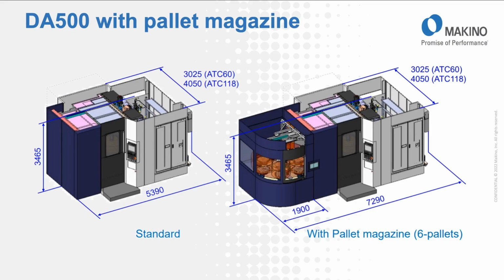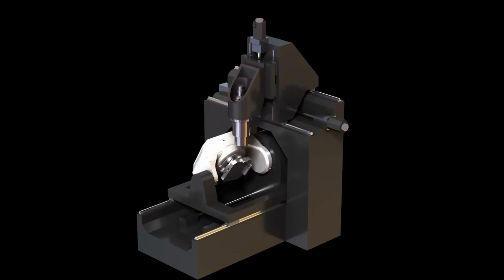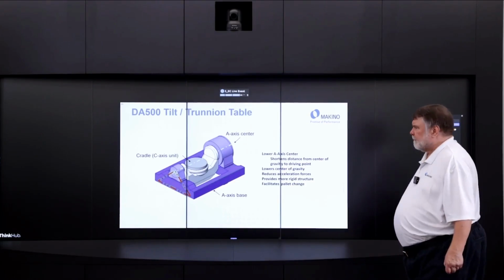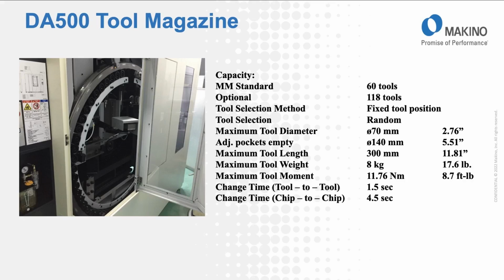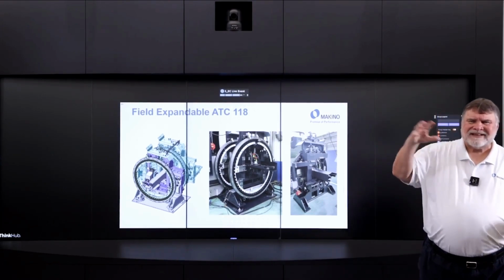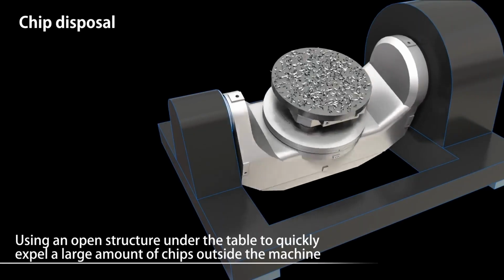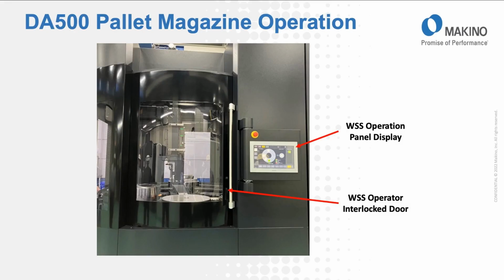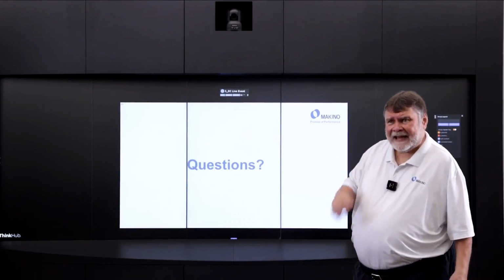Introducing the Makino DA500 5-Axis Vertical Machining Center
In this experience center broadcast, we provided a first look at the North American Launch of Makino's latest addition to it's 5-Axis DA Series prior to launch during IMTS 2024.